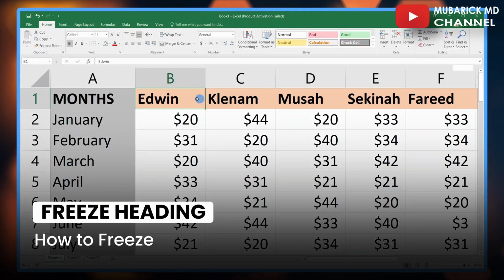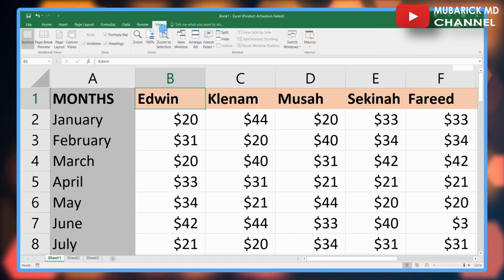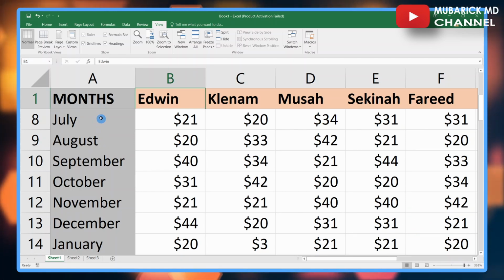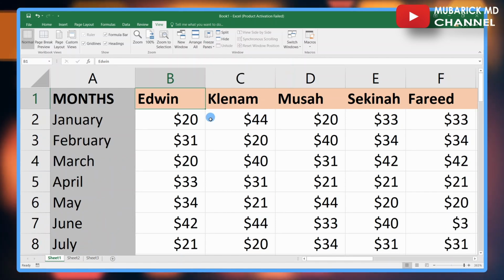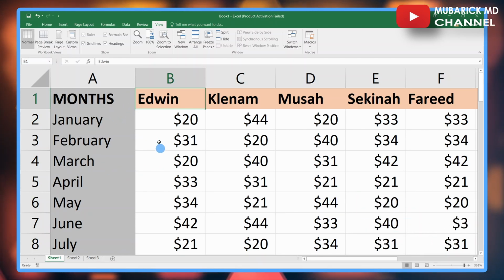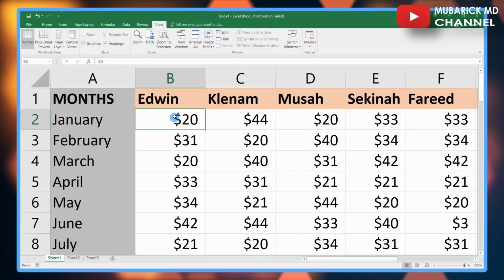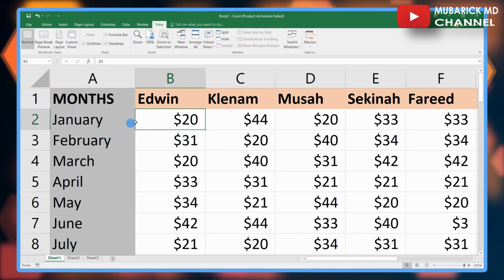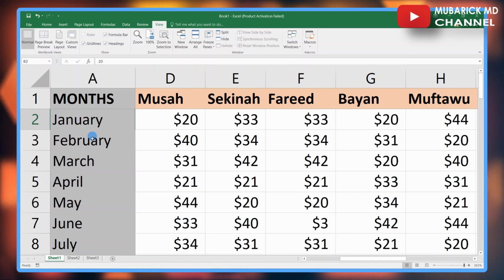How to Freeze Multiple Rows and Columns in Excel using Freeze Pains - Full Guide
Learn How to Freeze Heading or to Freeze Multiple Rows and Columns in Excel Sheet using Freeze Pains with this simple steps.

I help people learn how to use Software and Technology to make life better.